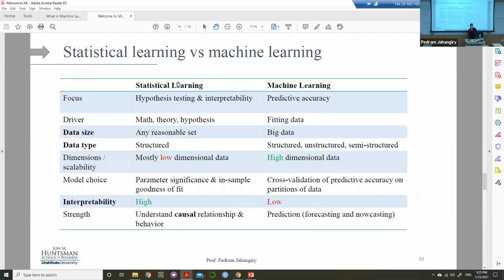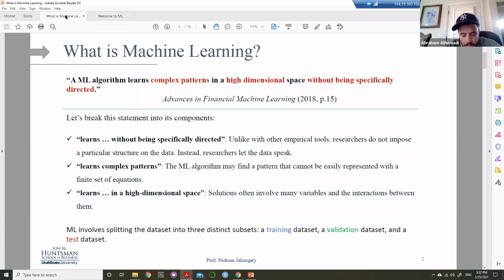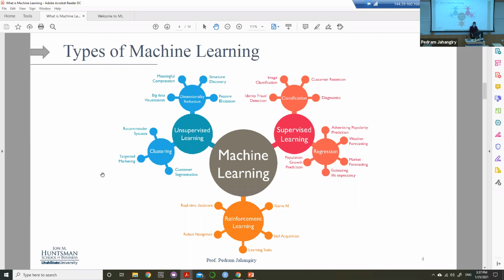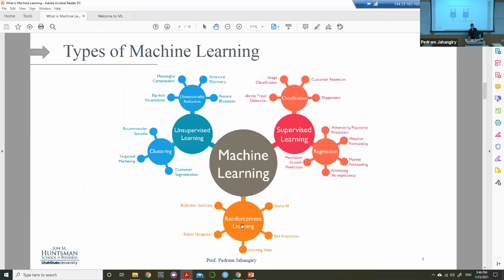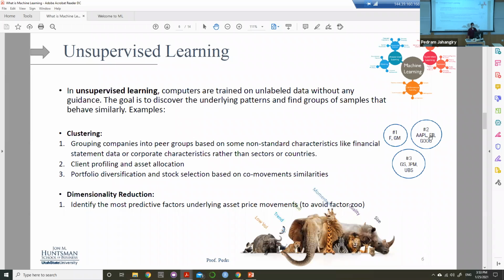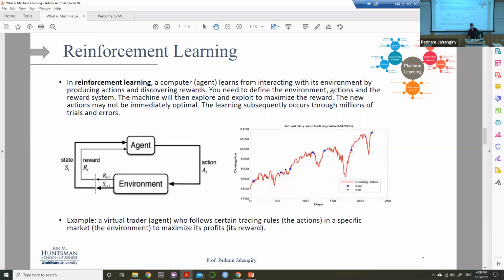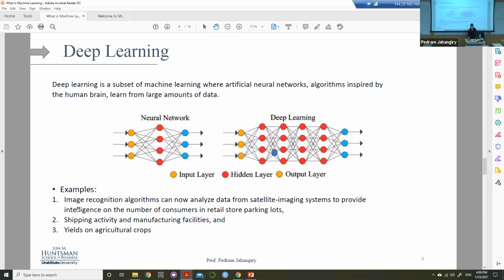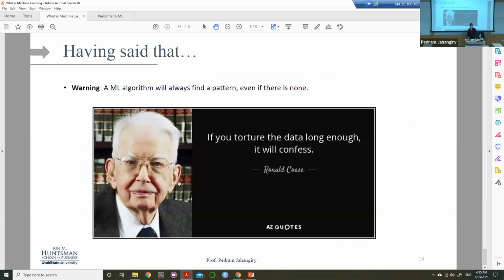Class 2 What is machine learning and its application in finance